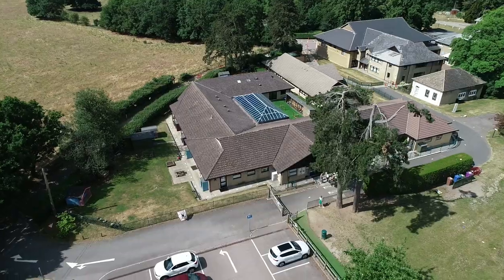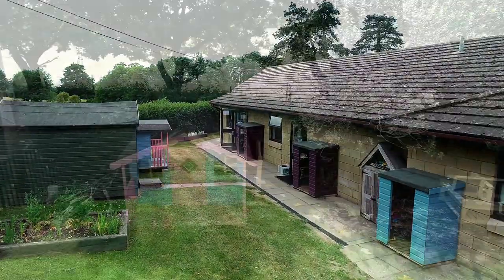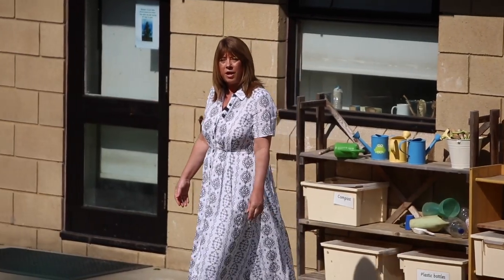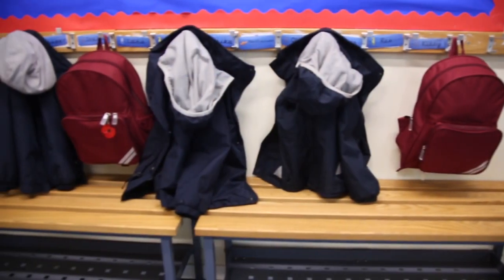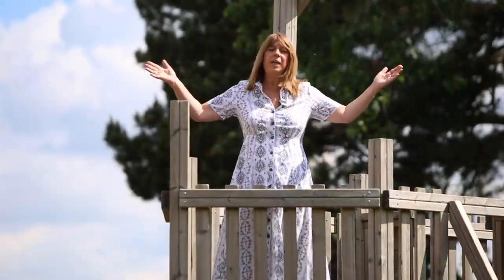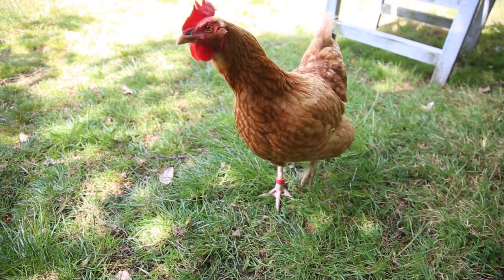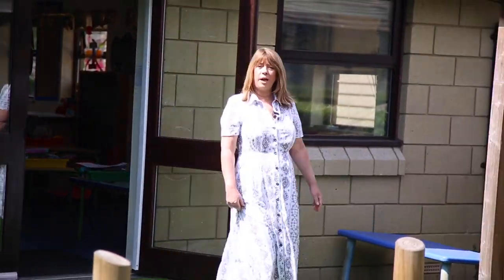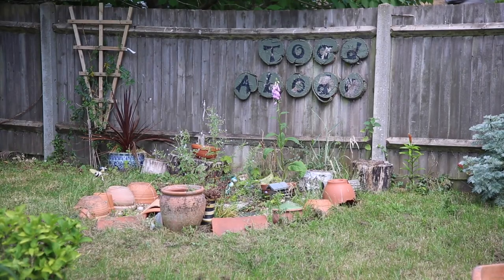Welcome to Reception at Edge Grove in September 2020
A short film to welcome our Reception children to Edge Grove in September 2020.